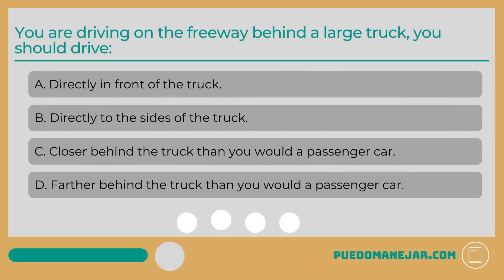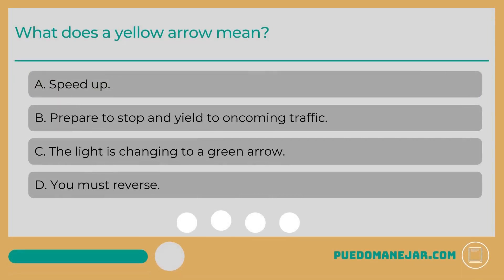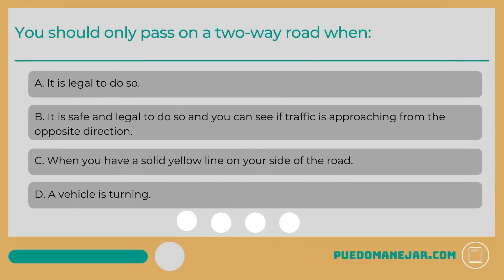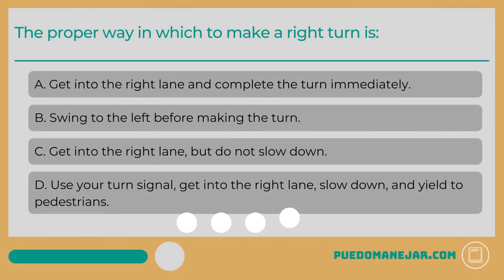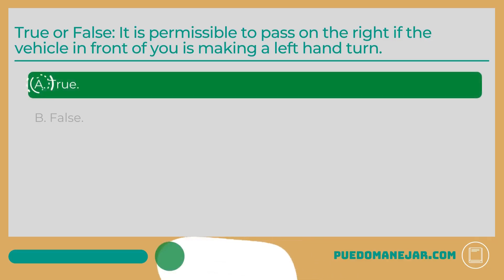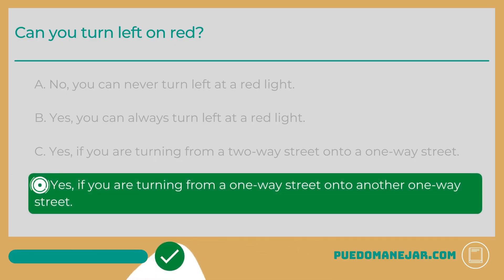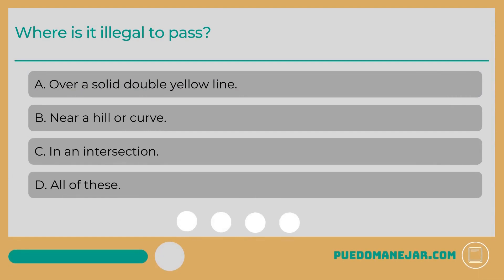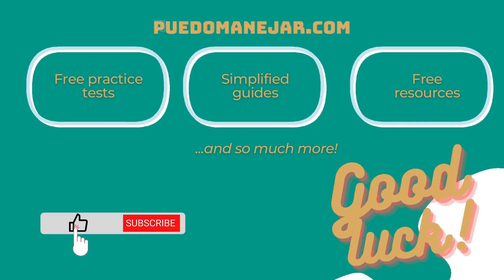Free DMV Practice Test #3 (Questions & Answers for the Driver's License Written Test) - 2022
Driving, registration, & insurance secrets they don’t want you to know about DMV Written Test Practice Version #3

Use this free practice permit test to help you prepare for your written knowledge exam.

Questions and answers are based on topics you can find in your Driver's Handbook, and similar questions may appear on your real exam.

PuedoManejar.com also provides explanations for each answer to help you learn and understand the material you'll be tested on to get your learner's permit or driver's license.

Be sure to read and study your official driver's handbook in addition to taking free permit practice tests in order to ace the real written test.

For more practice tests and study materials, visit PuedoManejar.com!